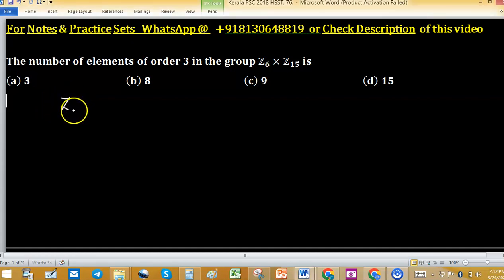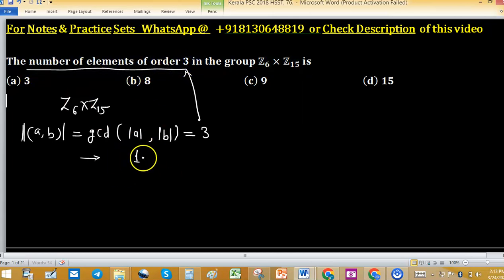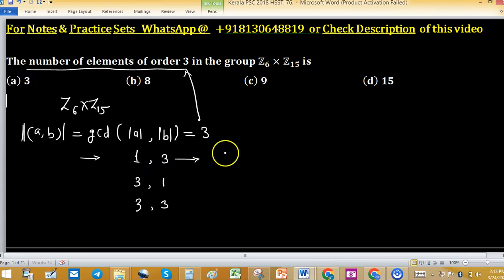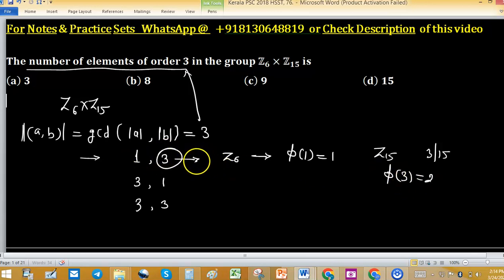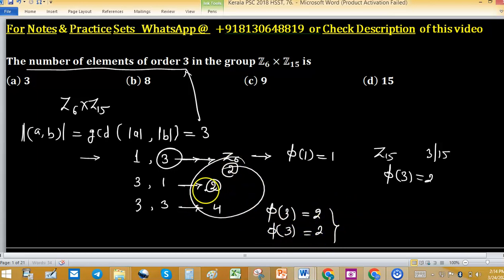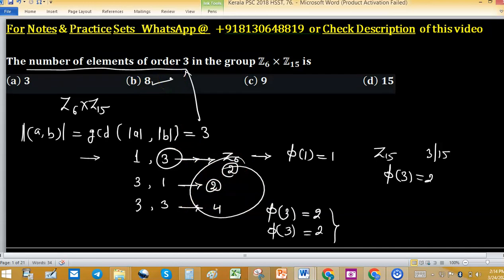mcq 20 Kerala PSC 2016 HSST order of an element in direct product group theory iit jam mathematics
1. Linear Algebra 1000 MCQs based practice set.

2. Abstract Algebra 500 MCQs based practice set.

3. Real Analysis 1000 MCQs based practice set.

4. ODE 733 MCQs based practice set.

5. Kerala PSC HSST Mathematics pyq solution download

6. BHU Pet Mathematics Previous Year Question Paper Solution.

7. MH SET Mathematical Science PYQ Solutions

8. SSB Odisha PYQs solution

9. TS SET Mathematics Previous year Question Paper solution